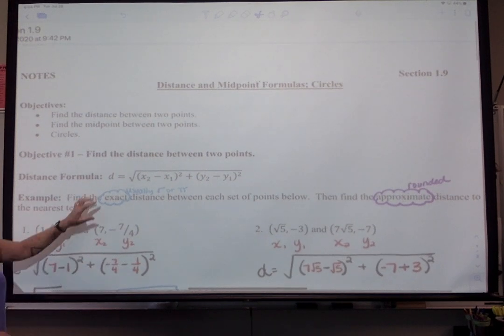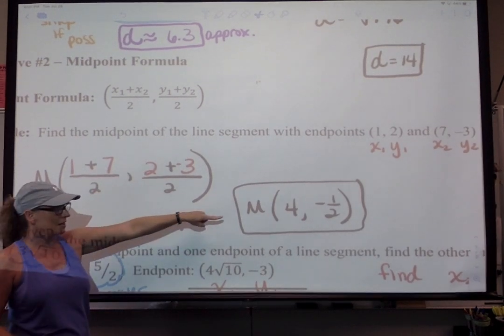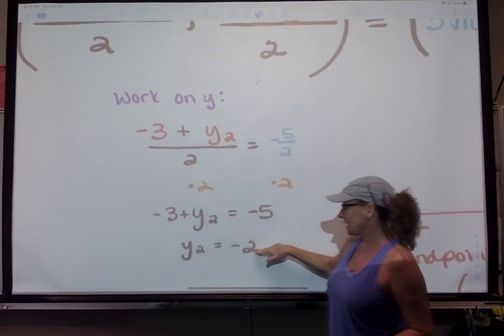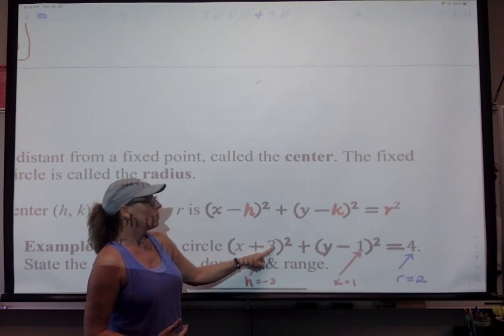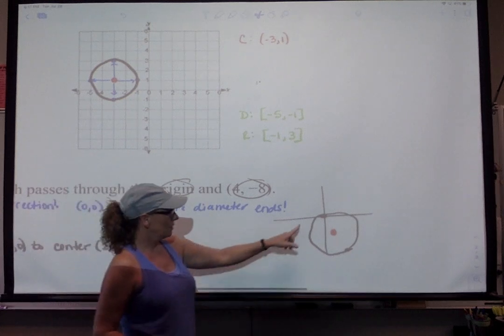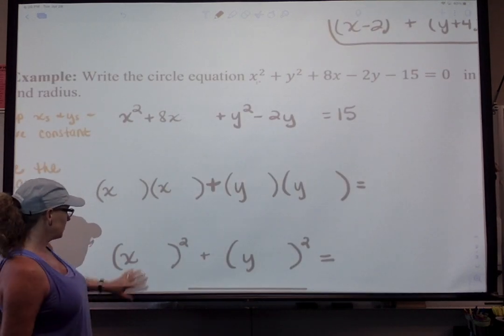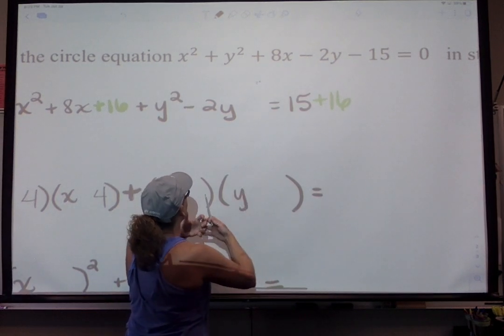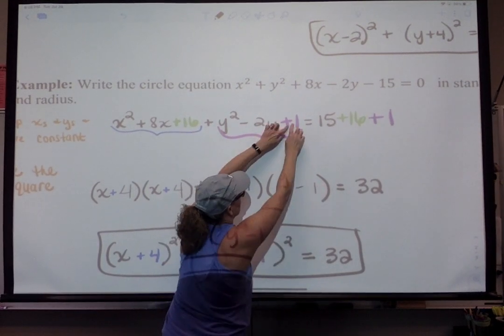PC Section 1.9